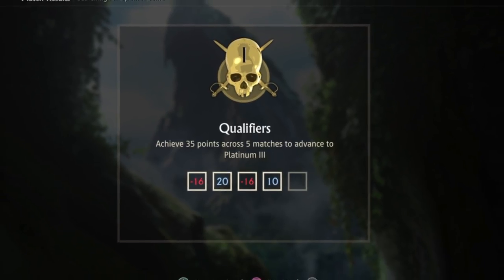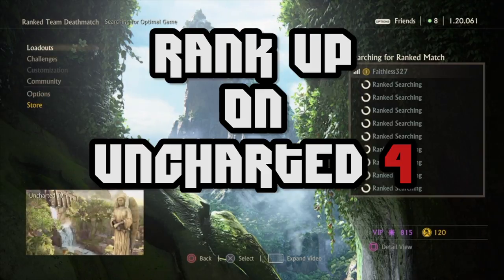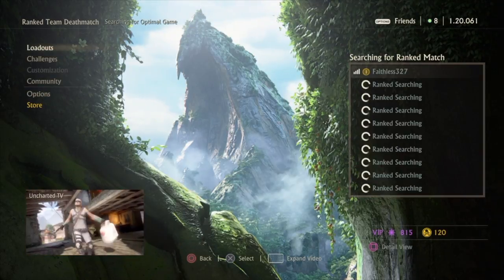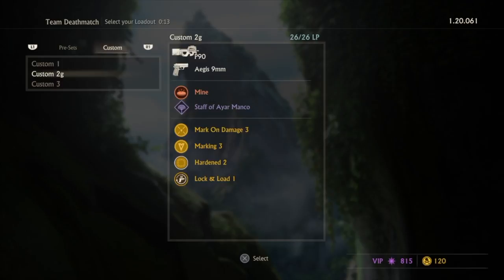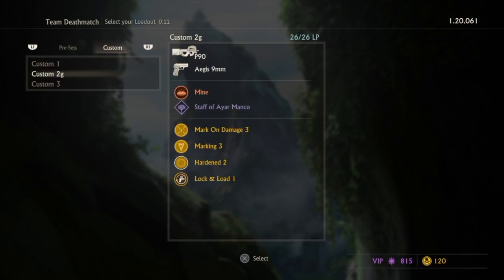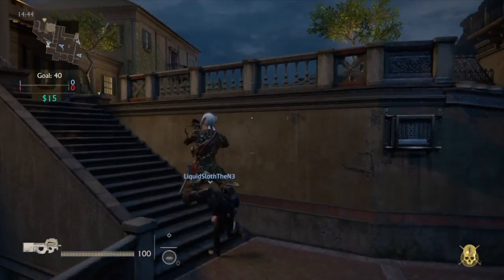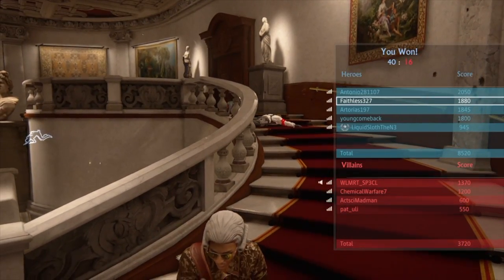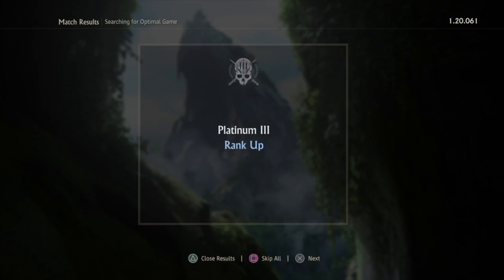UNCHARTED MULTIPLAYER - HOW TO VIDEO GAMES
Heather ranks up to Platinum III and shares her advice for how to achieve success.